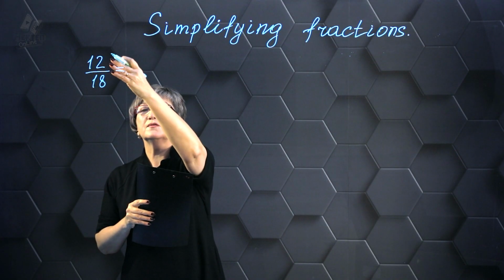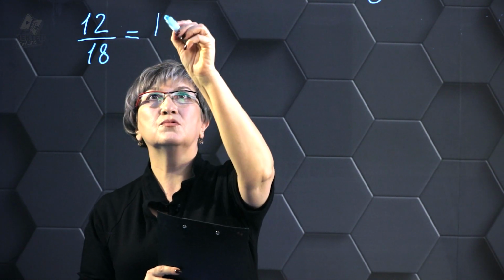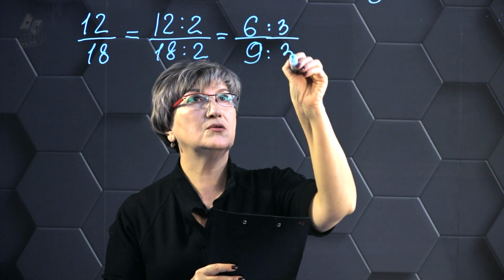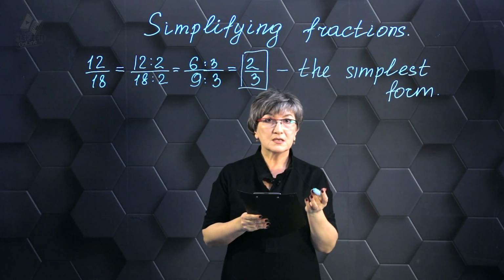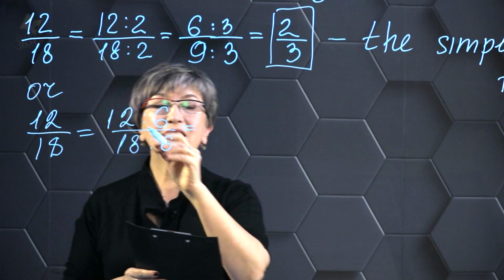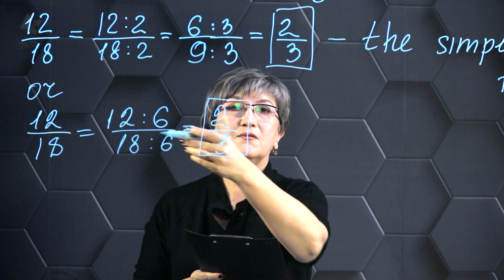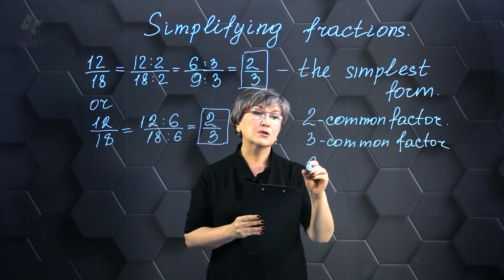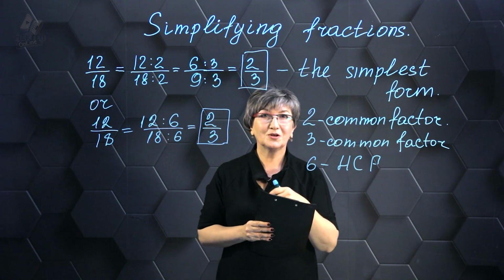Simplifying fractions. Part 4.